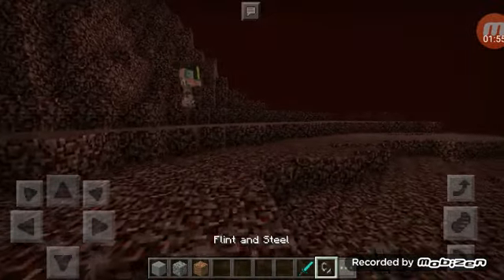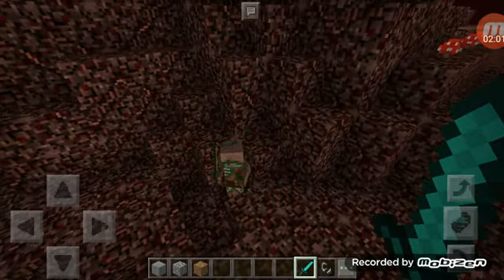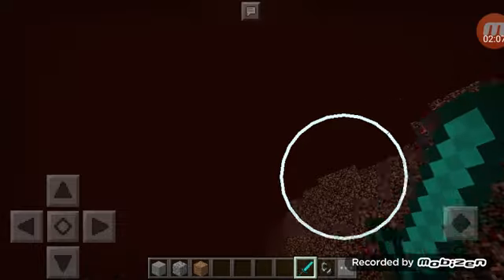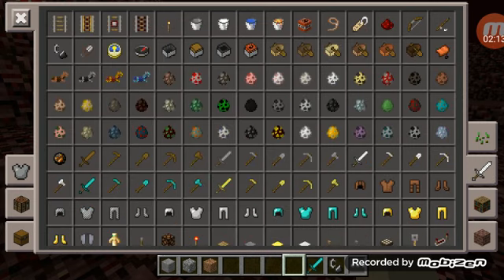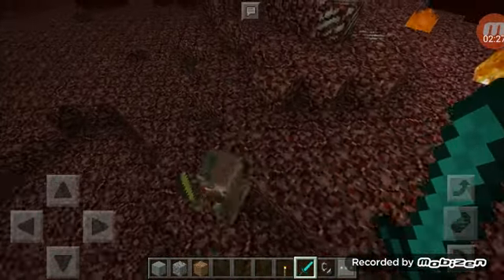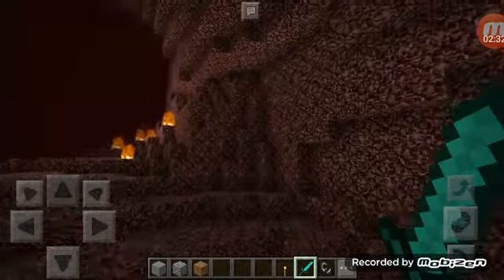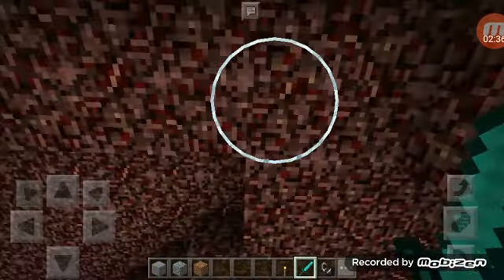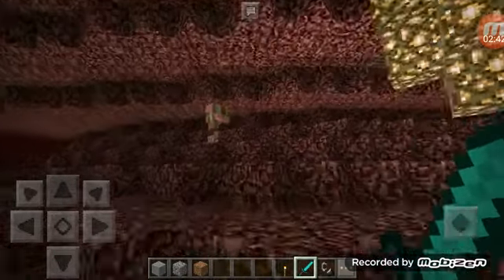How to make a portal to pigmans world but just a bit pigmans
Im really a girl that pic is my dad